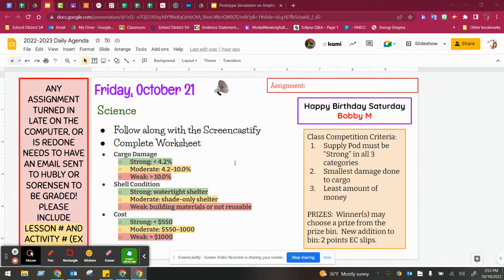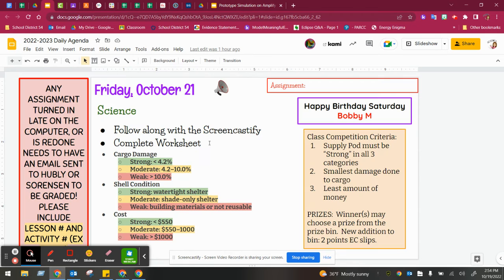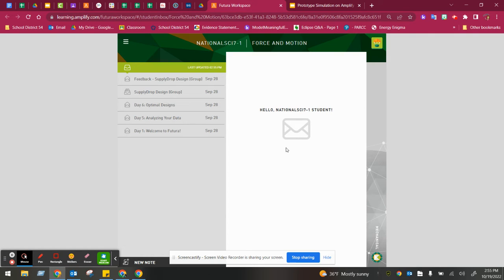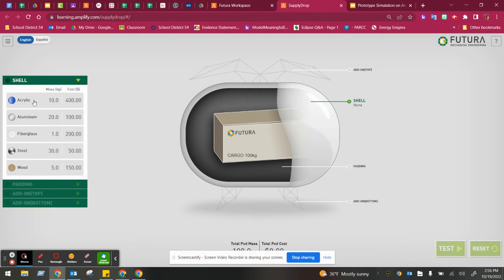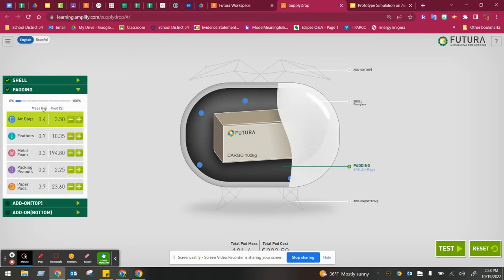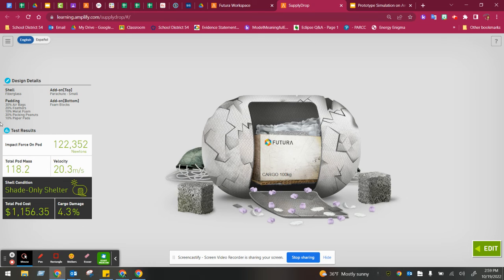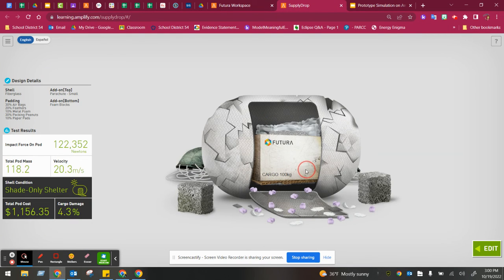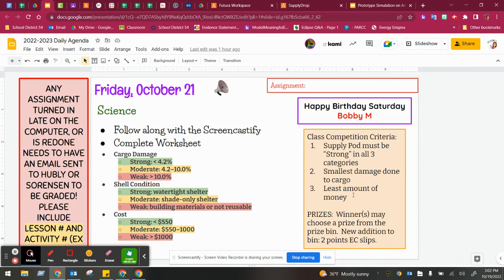Prototype Simulation on Amplify Futura Workspace